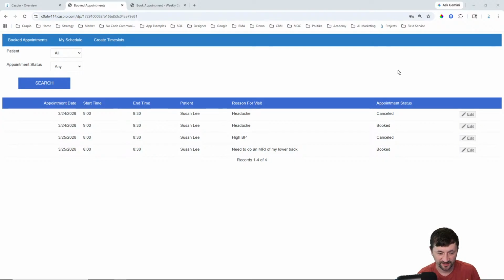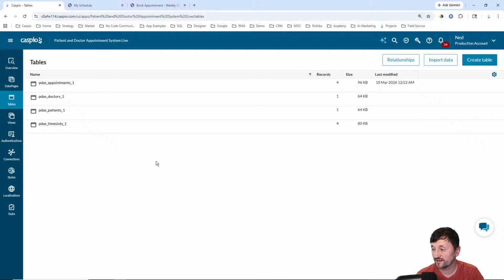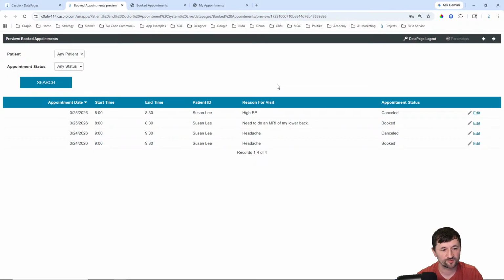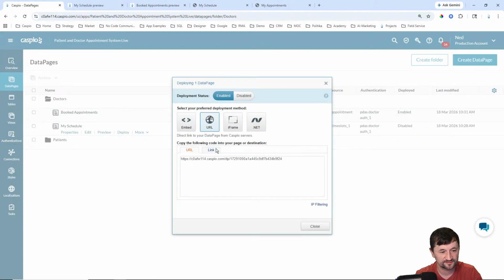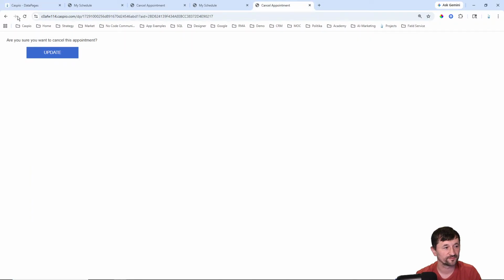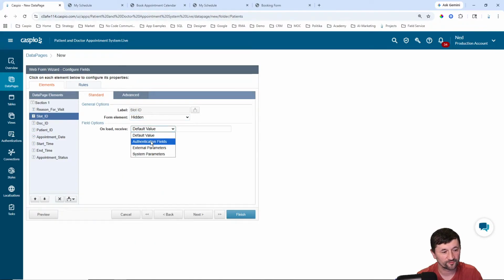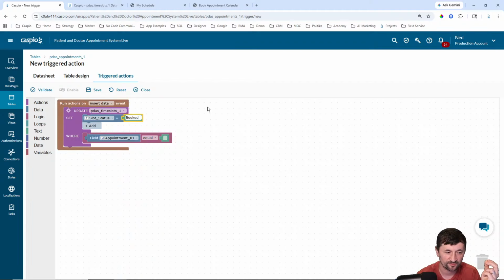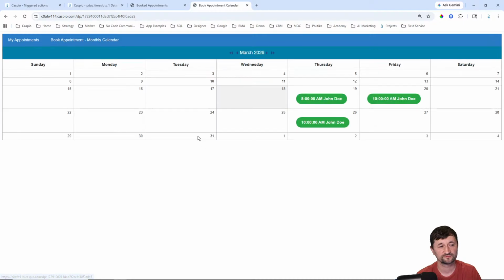Building a Doctor Appointment Booking Portal with Automatic Time Slot Management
In this livestream, we build a doctor appointment booking portal where doctors can define their available appointment dates and time slots. Once a slot is selected, it’s automatically removed to prevent double booking.

We’ll also implement the ability for doctors to cancel appointments, which instantly restores the time slot so another patient can book it. This session focuses on real-world scheduling logic, user roles, and managing availability dynamically inside the application.